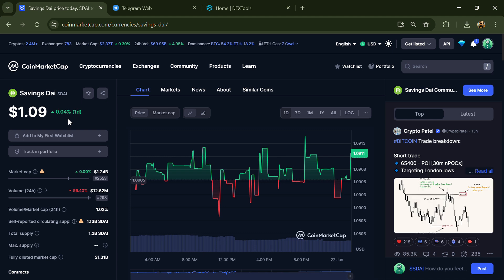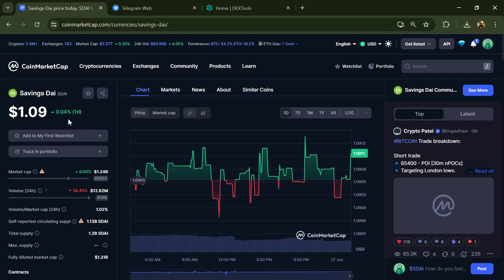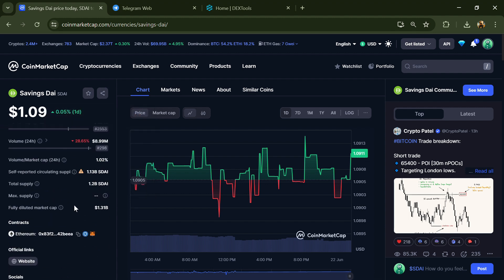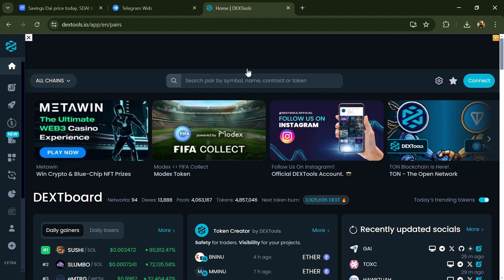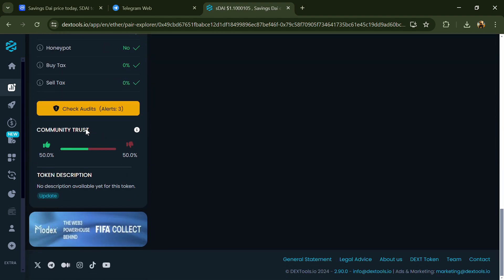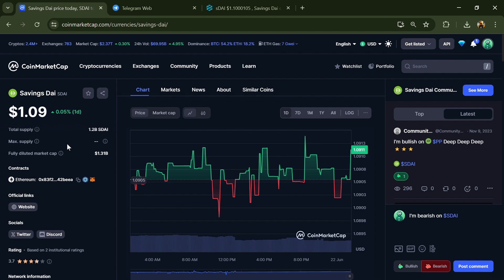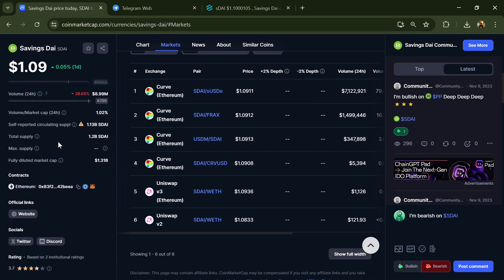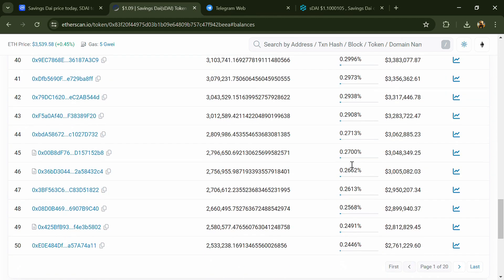Savings Dai (SDAI) Token is a Legit or Scam